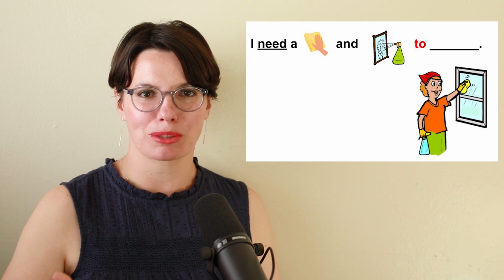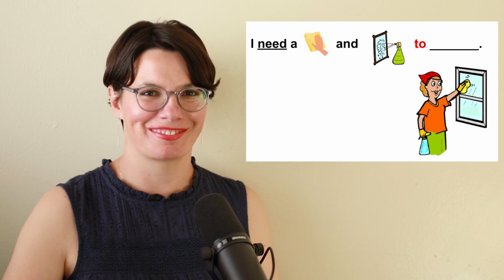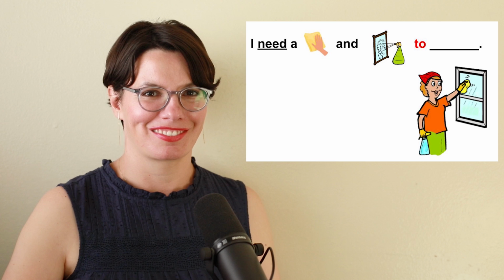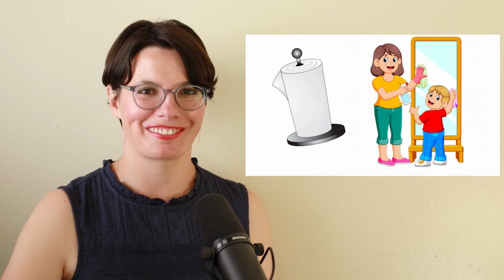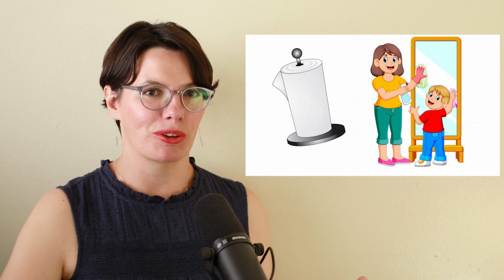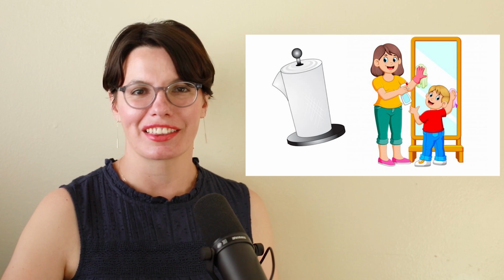CLEANING SUPPLIES / ENGLISH VOCABULARY / EVERYDAY ITEMS IN ENGLISH